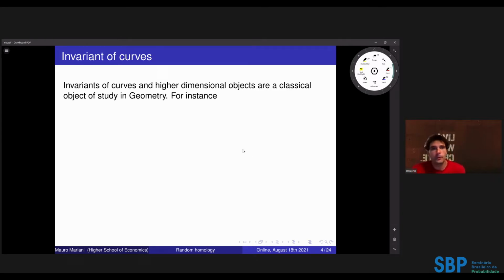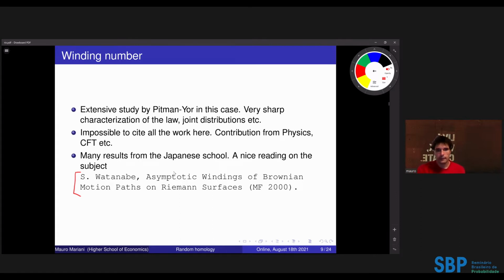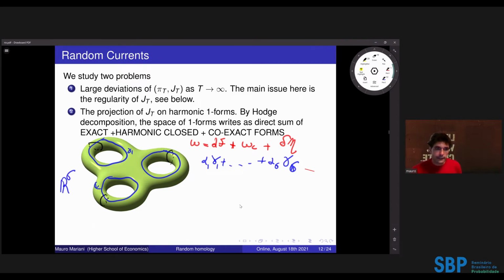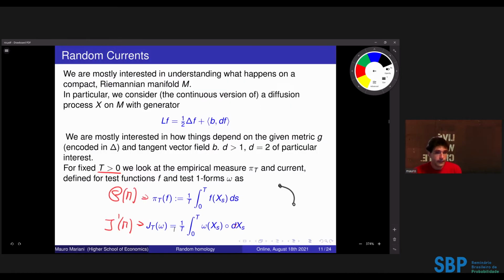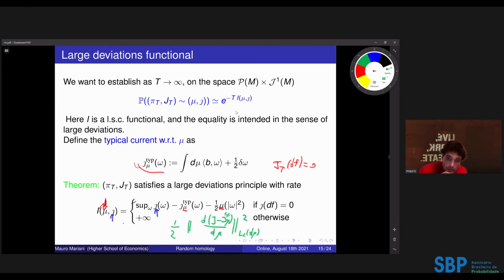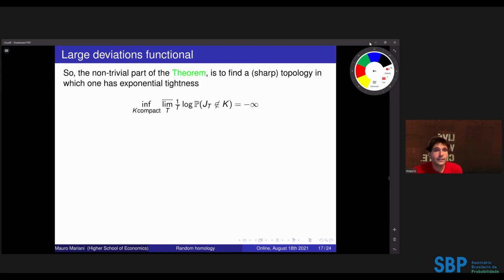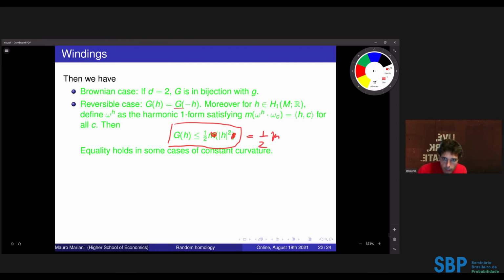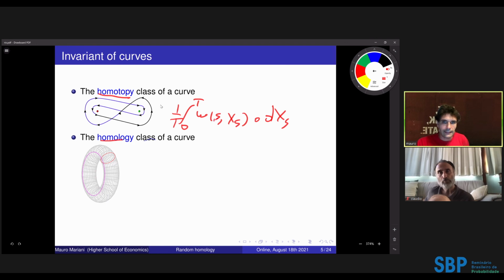SBP: Fluctuations of homology of diffusion processes on Riemannian manifolds - Mauro Mariani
Seminário Brasileiro de Probabilidade
Título: Fluctuations of homology of diffusion processes on Riemannian manifolds
Palestrante: Mauro Mariani, HSE University, Moscow

Resumo: I will discuss the long time behavior and symmetry properties of the DeRham homology of Brownian curves on compact manifolds. Some basic results will be shown and open problems discussed.

Apoio:
- IMPA
- Instituto Superior Técnico de Lisboa
- UFBA
- UFMG
- UFRGS
- UFRJ
- Unicamp
- Universidade do Porto
- USP